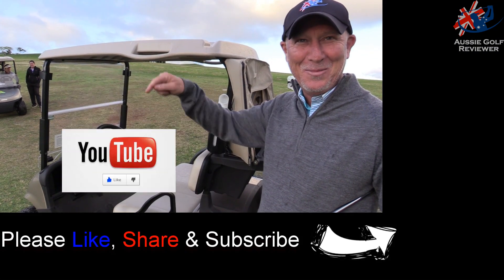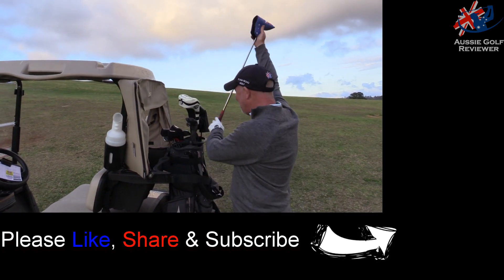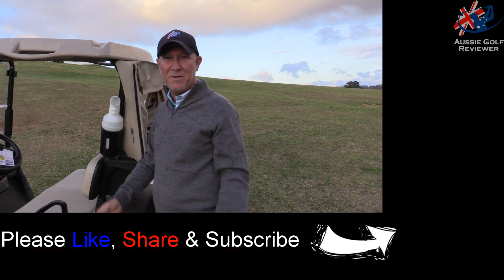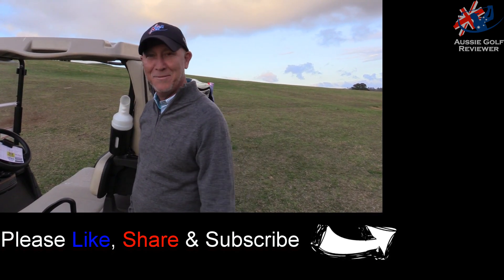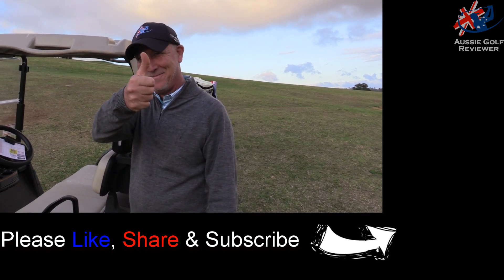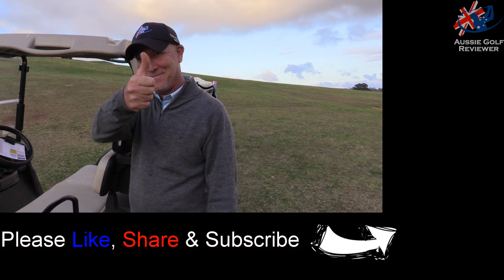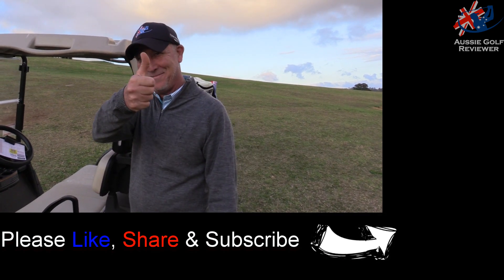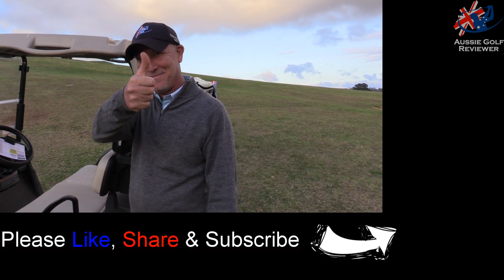QUESTIONS WITH RICHO and THE OTHER BLOKE PART 1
THANK YOU EVERYONE WHO SUPPORTS US (Past, Present and Future)

Australian PGA Professional Alan Staines & Avid Golfer Steve "RICHO" Richardson answer question from the viewers. Without people watching and commenting, we have nothing.